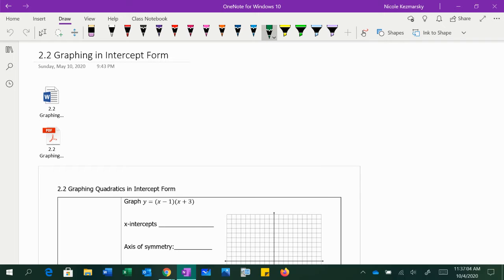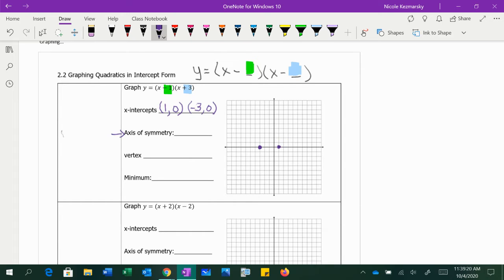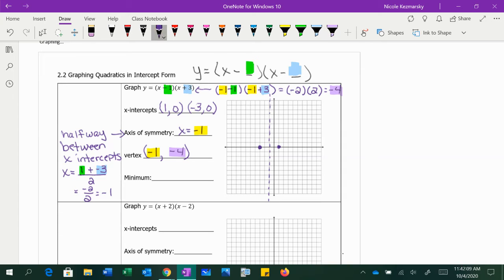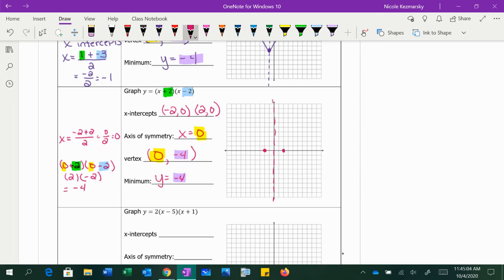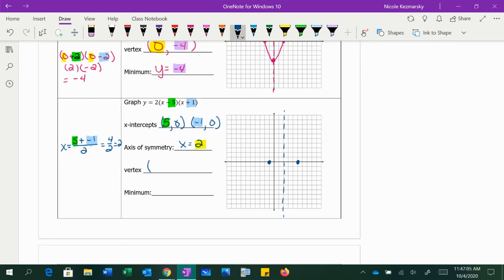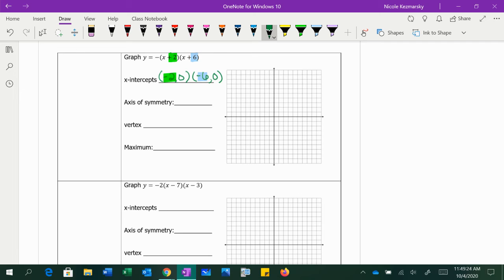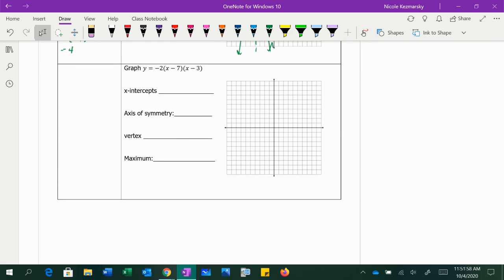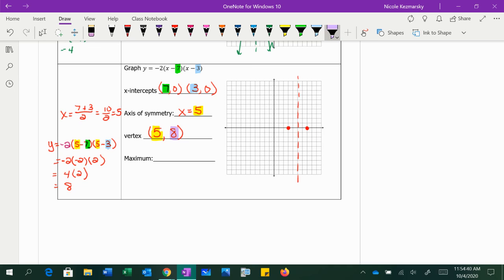2.2 Graphing in Intercept Form